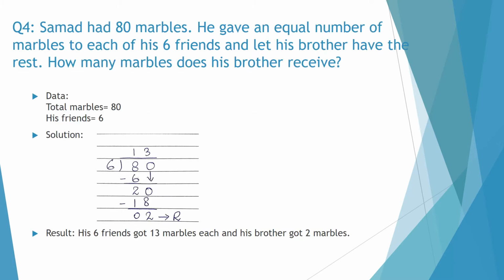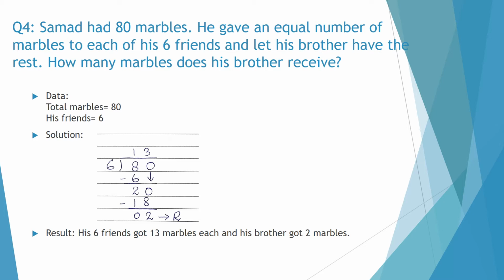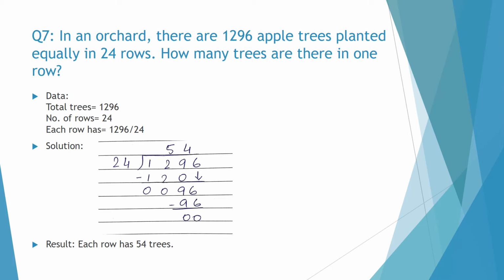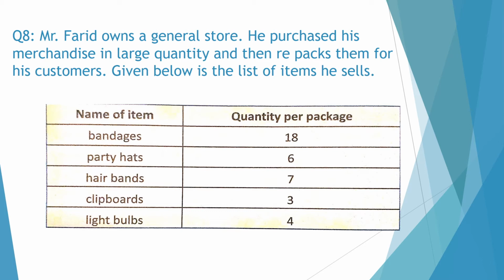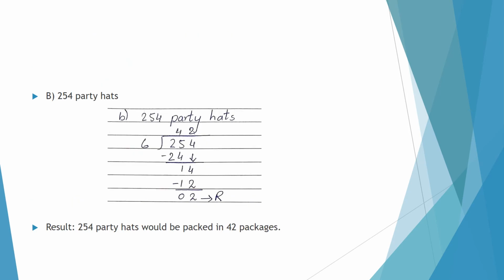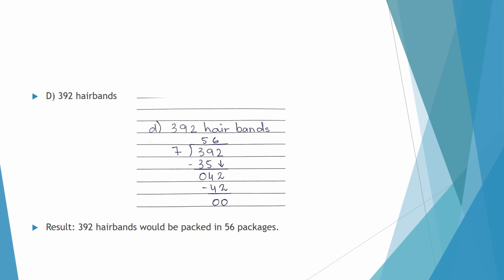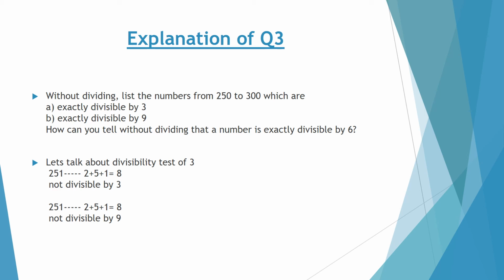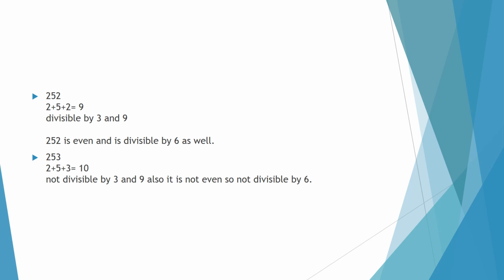Grade 5 Chapter: Four Operations (Textbook page 32 Q4 to Q8)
Grade: 5
Subject: Mathematics
Chapter: Four Operations
Topic: Textbook page 32 Q4 to Q8